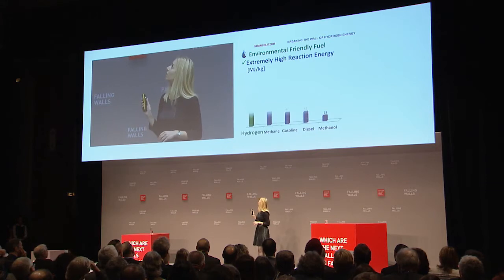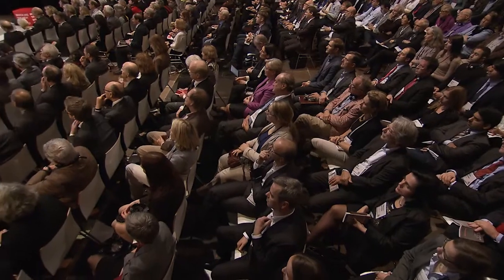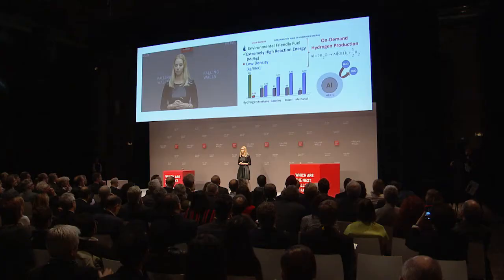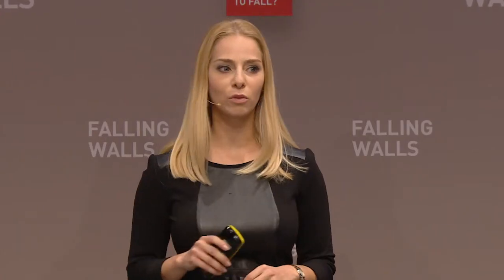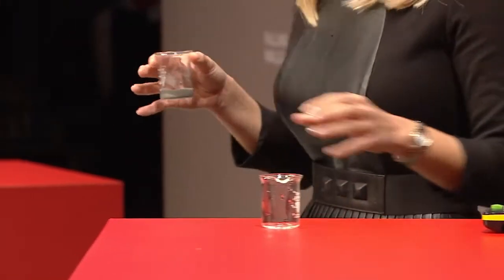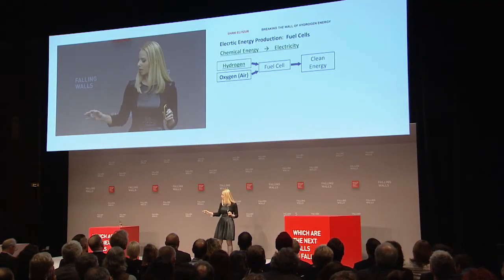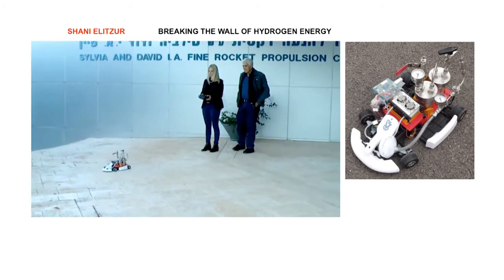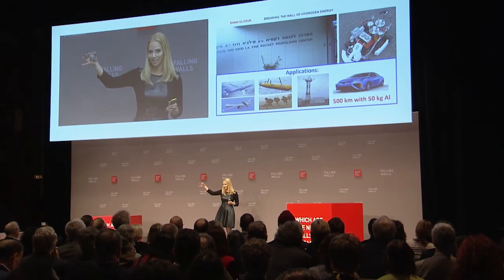Falling Walls Lab 2015 - Shani Elitzur - Breaking the Wall of Hydrogen Energy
Shani Elitzur - Israel